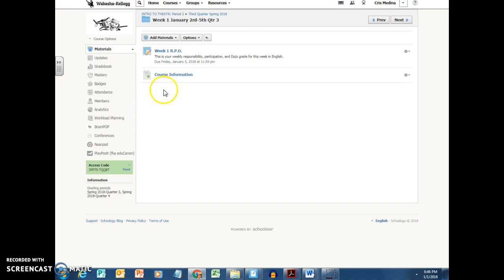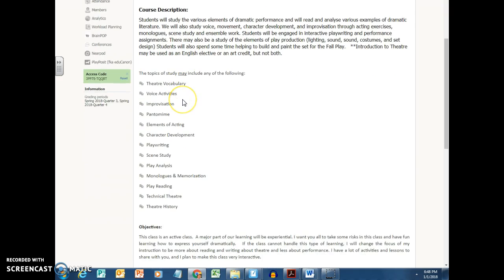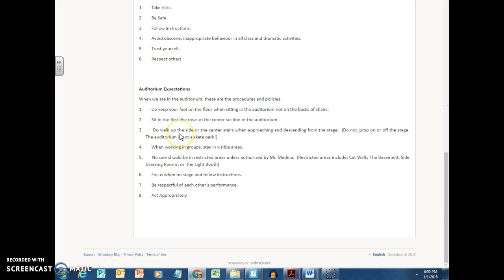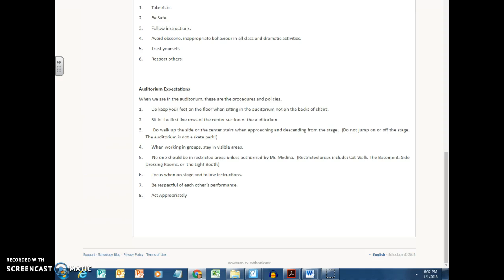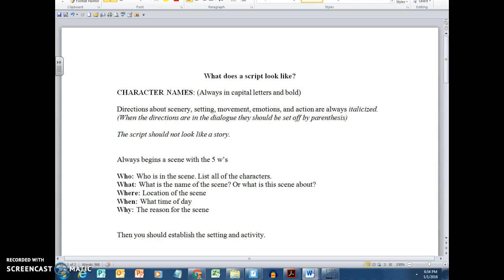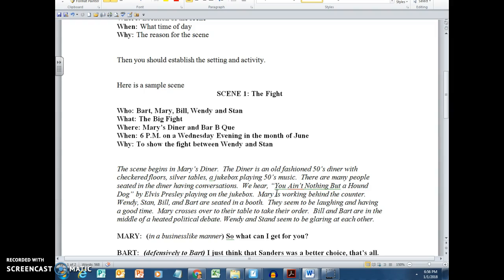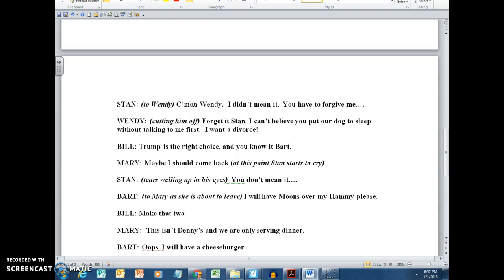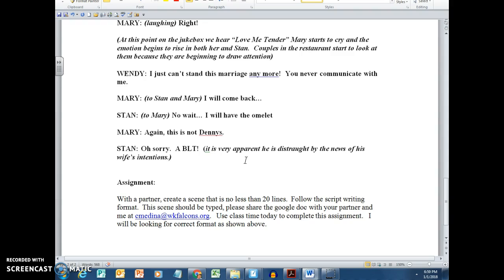Introduction to Theatre